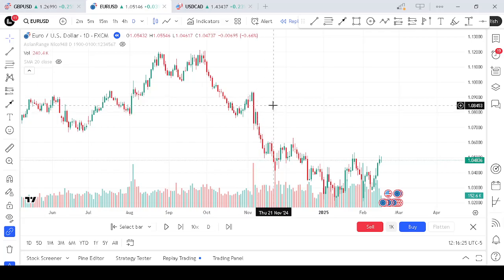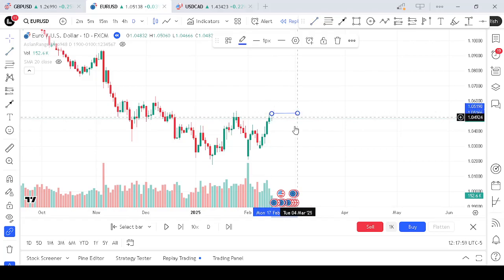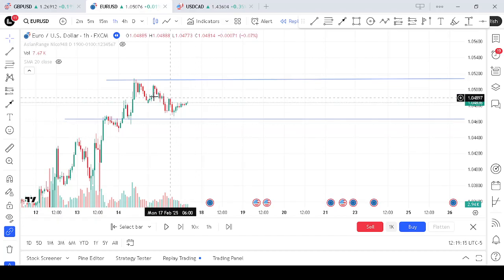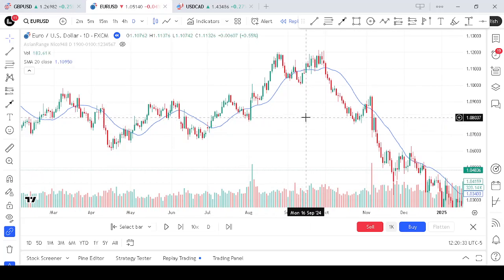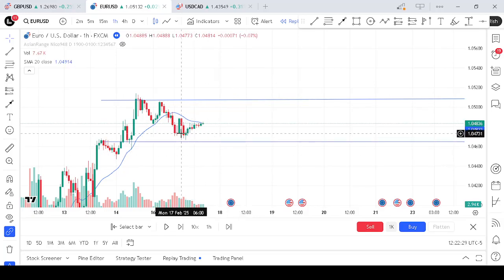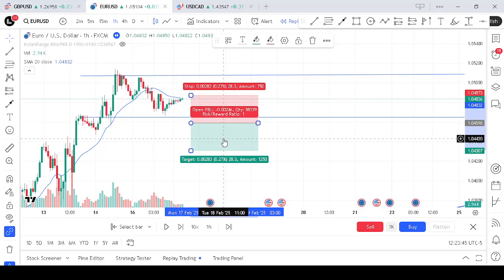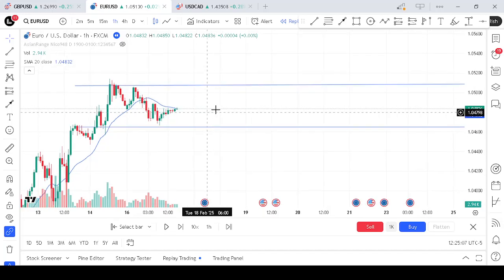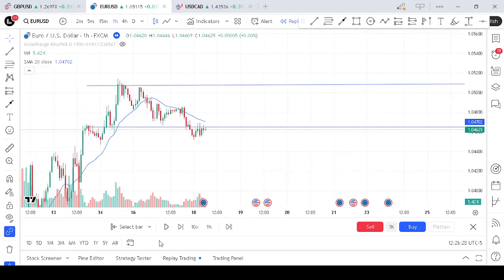Best & Easy Intraday Trading Strategy - OHL (Open = High or Low) Strategy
Discover a straightforward approach to forex trading with the Daily High-Low Strategy. This video breaks down a method that focuses on key price levels to identify potential breakout opportunities.

We'll explore how to use previous day's highs and lows as reference points for your trades. You'll learn to spot optimal entry points, set protective stops, and manage your positions effectively.

Get ready for detailed chart analysis and practical examples that will help you implement this strategy in your daily trading routine.